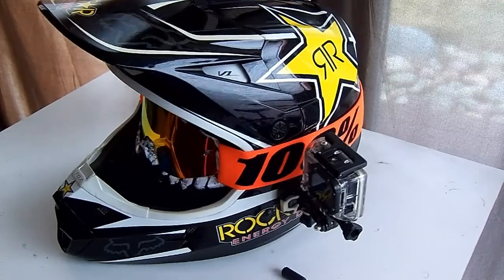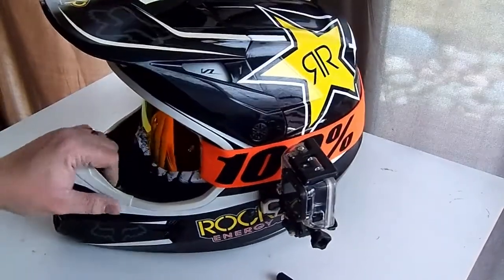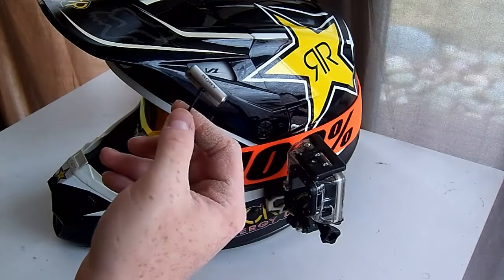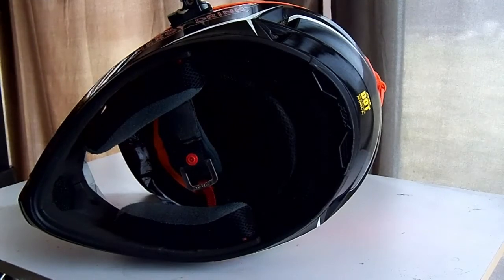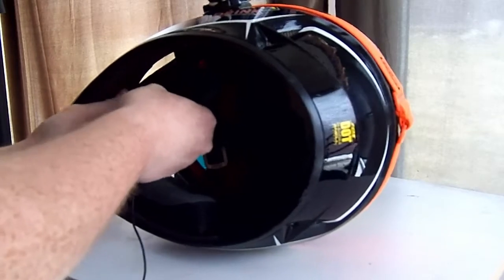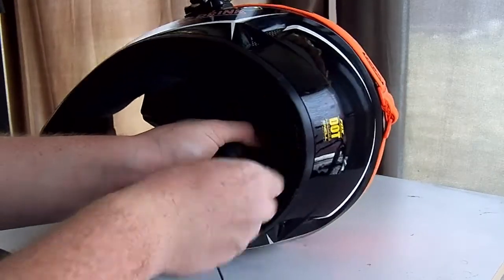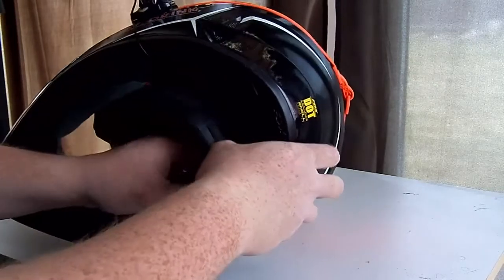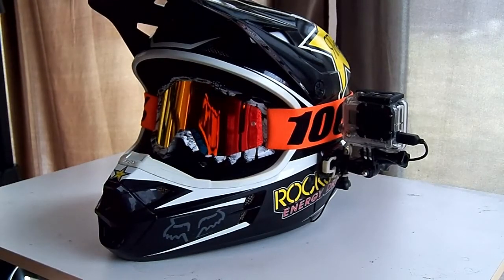HOW TO SETUP YOUR HELMET FOR MOTOVLOGGING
If your looking to get into motovlogging and are wondering how to set up a microphone in your helmet and camera placement this video is for you. i hope this video helps you get your helmet set up. dont forget to subscribe!

my bikes:
2011 yamaha wr250r supermoto
1999 yamaha yz250
2005 CRF 50 based 125cc pit bike

my cars:
1993 civic hatchback turbo
1996 audi a4 quattro
1999 chevy silverado
2006 mitsubishi lancer ralliart

camera setup:
gopro hero 3+
sony ecm-cs3 mic